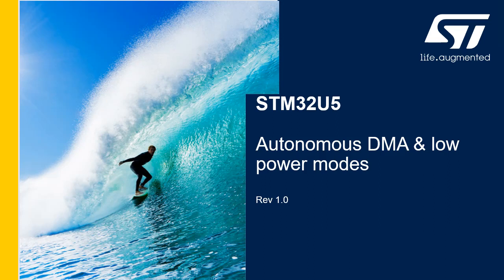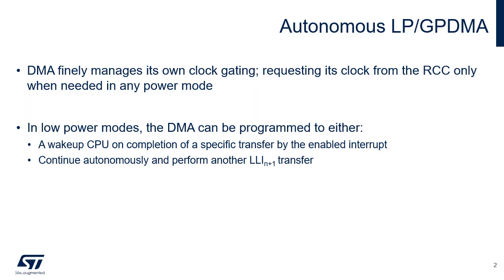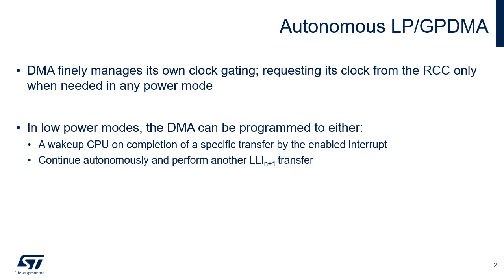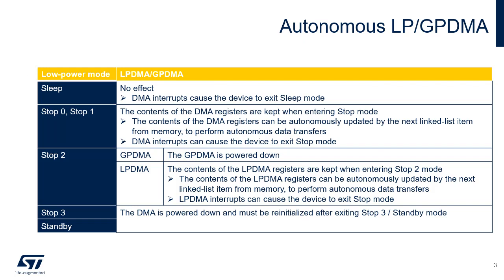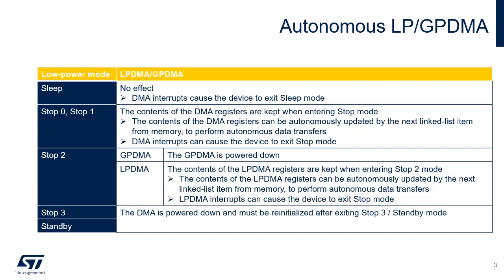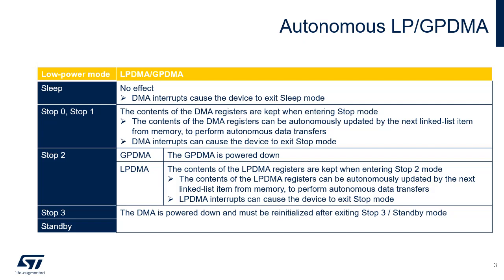STM32U5 OLT - System: Autonomous DMA & low power mode